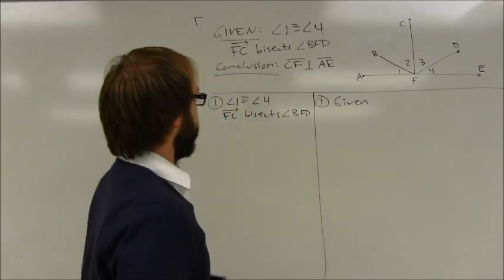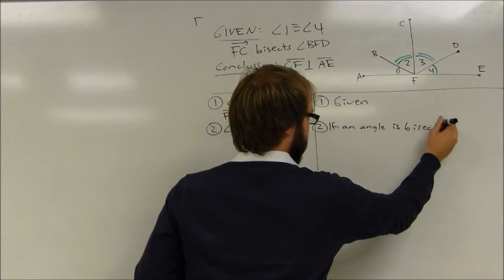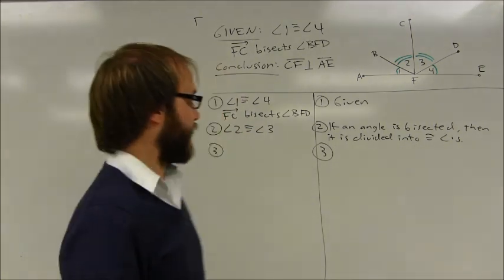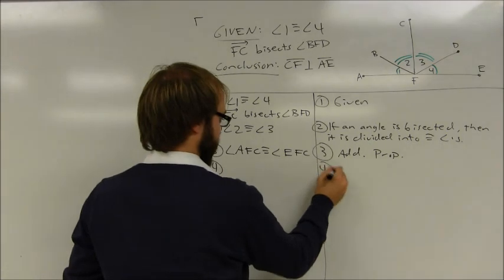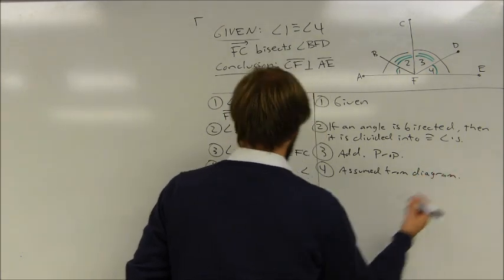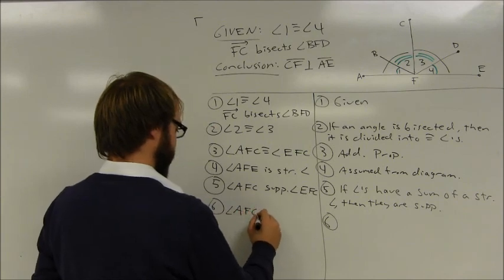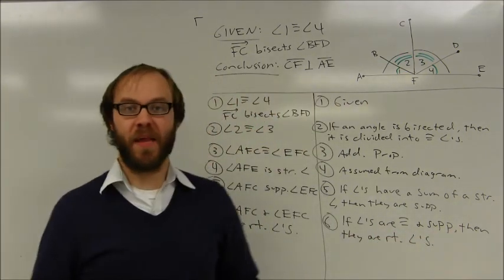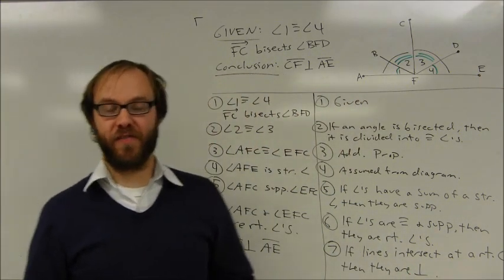hon geom 11 18 13 right angle proof